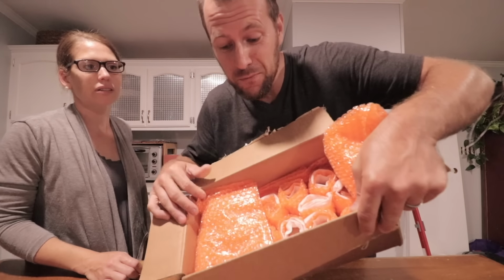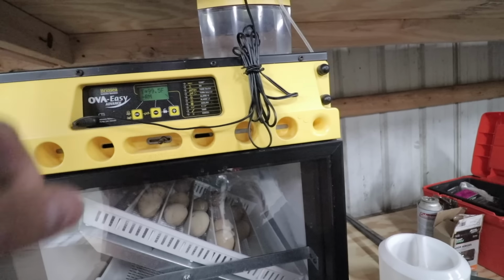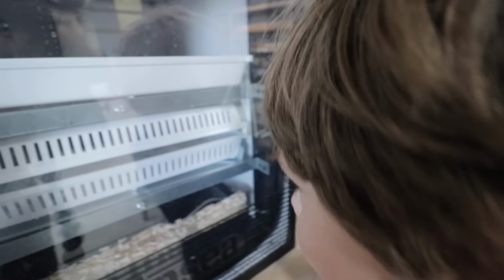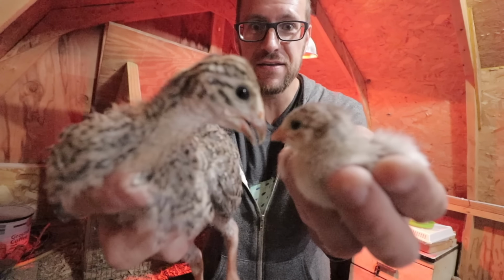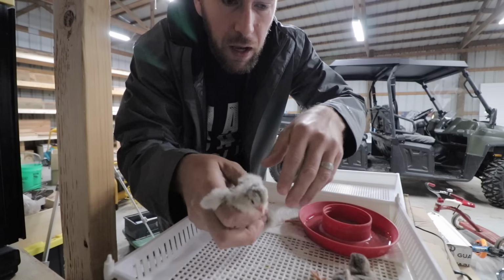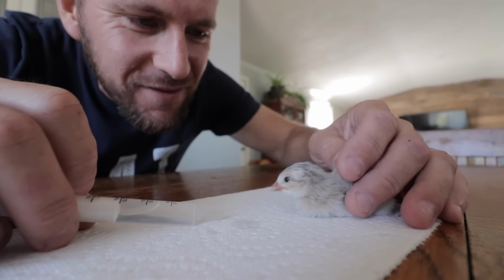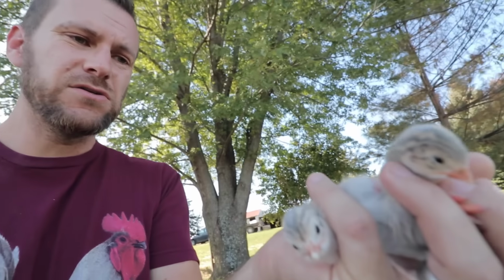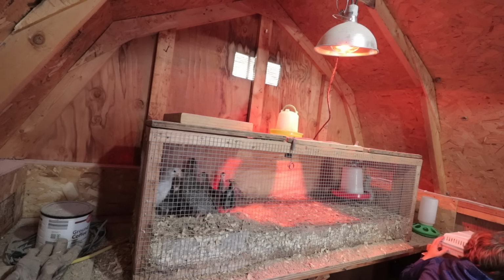I kept my hatchling alive by whistling 🎶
We ordered guinea eggs off of eBay. Now we just have to keep them alive…
↓↓↓↓↓↓↓ Click “Show More” for resources ↓↓↓↓↓↓↓

The incubator we used

MUSIC IN THIS EPISODE:
0:00 12:26 Daniel Kadawatha - Flee the Night
2:14 13:54 Gavin Luke - Dissipate
4:44 Jakob Ahlbom - Distant Echo
7:55 Jakob Ahlbom - Fracture